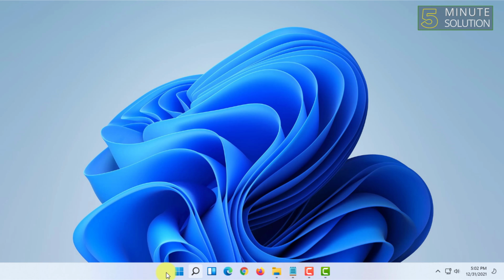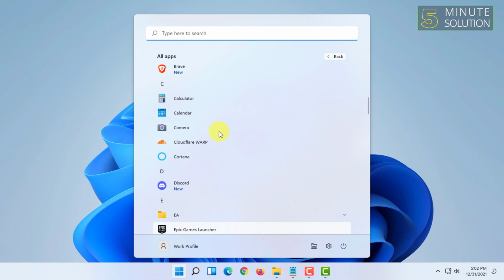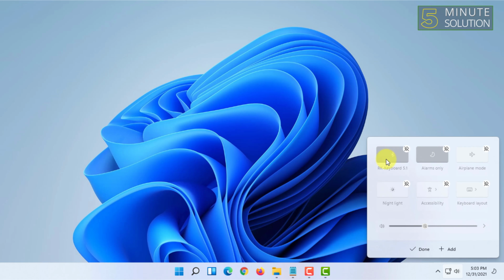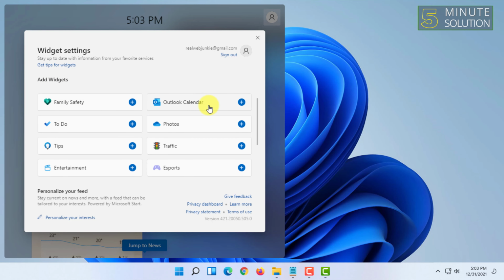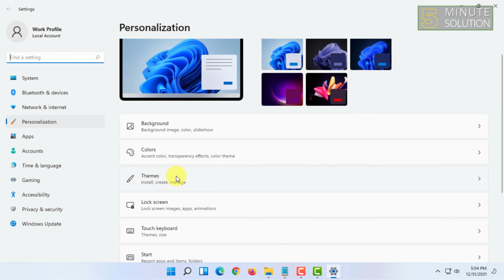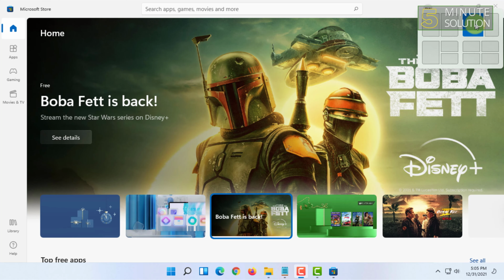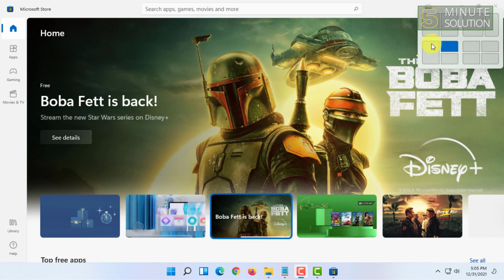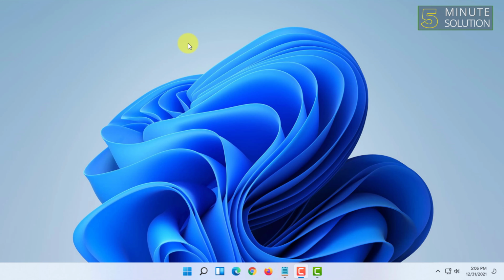Windows 11 new features Introduce 2024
The Best Windows 11 Features
Get up to speed with the new interface and features in Windows 11.
The new Start menu.
Using search.
Widgets, widgets, widgets.
Teaming up with Teams.
Handling Windows 11 updates.
Task View and virtual desktops.
Snap Layouts.
Quick Settings and notifications.

▼ Related Keywords ▼

"is windows 11 good"
"windows 11 pro"
"windows 11 release date when"